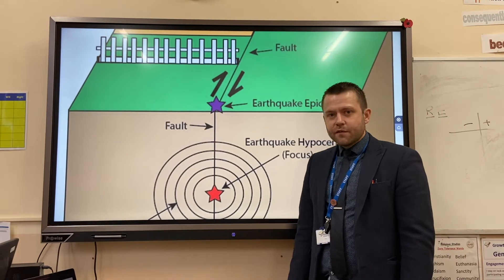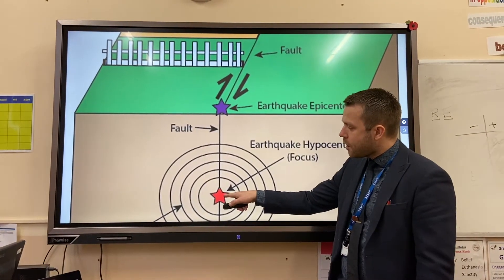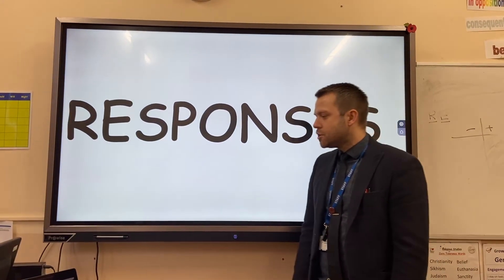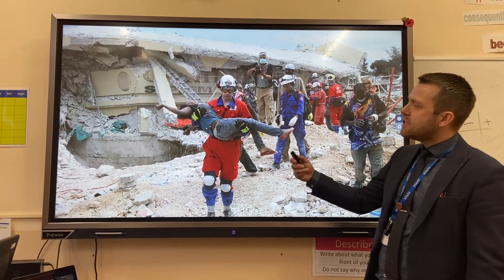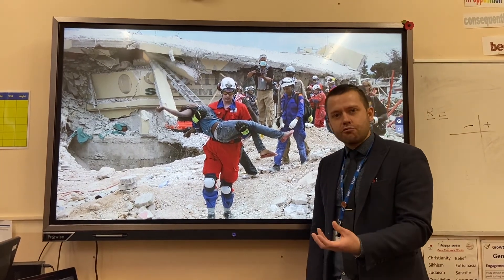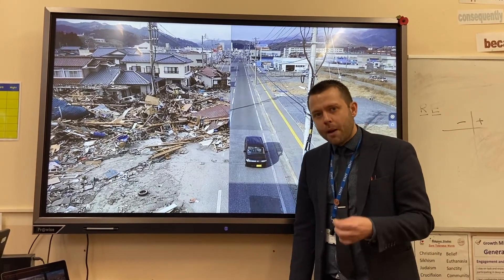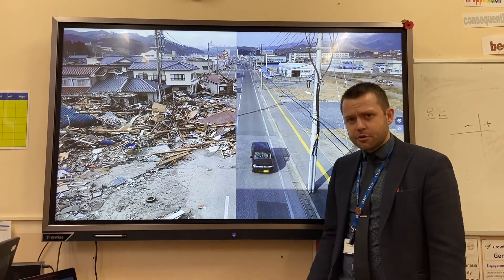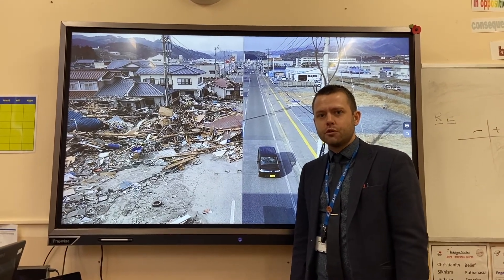Tectonic Hazard Earthquake Responses One Minute Geography Revision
This video from OMG (One Minute Geography) Revision is about the contrasting responses to two contrasting earthquakes. more generally, and the processes that take place at plate margins. The examples used in this video are the LIC Haiti 2010 7.0 earthquake and the HIC Japan 2011 9.0 earthquake. You need to be able to compare and contrast the responses to earthquakes that took place in two countries at contrasting levels of development. You can watch this video or listen to the audio to help you learn important information for your GCSE Geography exams, or simply to revise this topic.

Thi